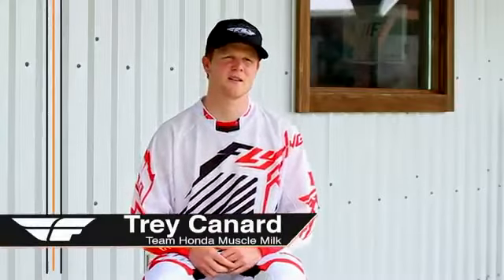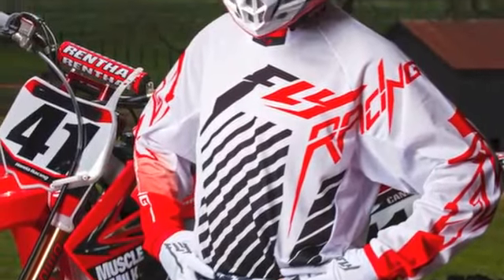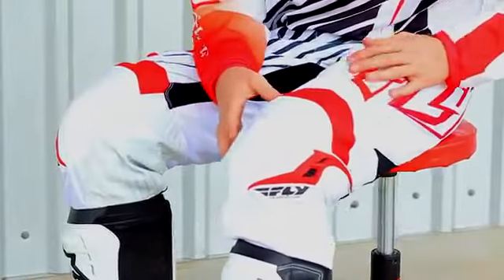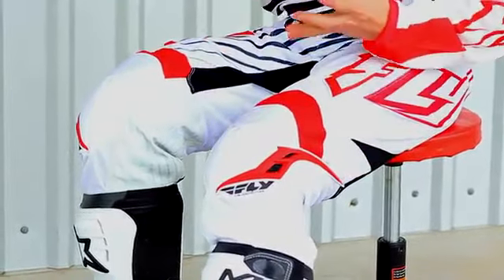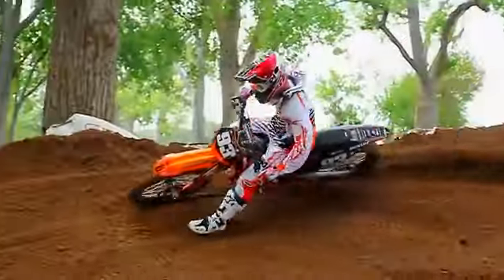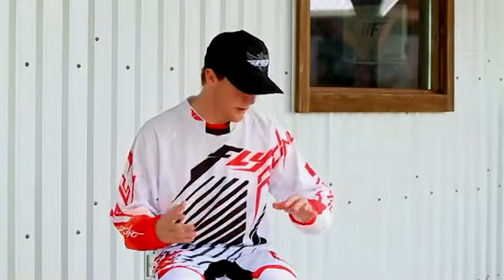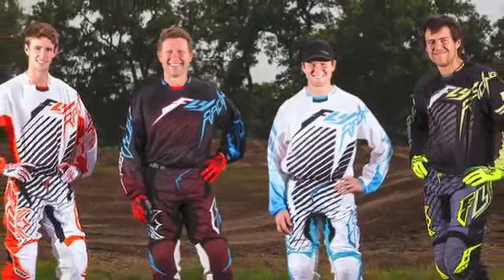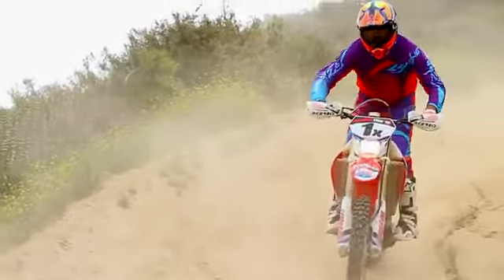FLY Racing 2013 Kinetic Mesh Racewear with Trey Canard - on Motorcycle-Superstore.com TV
Fully vented jersey and mesh paneling on the pants where ventilation is needed the most, yet still as durable as the standard Kinetic gear. The Kinetic Mesh line has been expanded to help you make the most out of the long summer heat in the great outdoors.
 -All-new Zipper Lock System -- exclusive zipper lock system keeps pants closed and secure
-Ultra-durable Multi-panel 840D Nylon Construction -- with lightweight Mesh-Tech construction to keep you cool in the hottest conditions
-Asterisk® Boot-tether Compliant -- three-level tether eyelets for easy installation of Asterisk® knee brace boot tether straps
-Leather Heat Shield Panels with Kevlar® Stitching -- located on the inside of each leg for durability and heat resistance
-Ergonomically Pre-shaped and Fully Vented Knee -- generously contoured to accommodate all types of knee braces and guards while a molded air-intake system cools and protects
-Ratcheting Fly Closure -- allows for adjustability and positive closure for a secure fit
-Adjustable Waist Belt -- for maximum fit and adjustability
-Soft-flex Protective Rubber Badging -- ventilated for increased airflow, mechanically integrated
-Stretch-rib Panels -- strategically placed for flexibility where you want it most
-Comfort Mesh Liner -- ventilated mesh liner helps keep you comfortable and cool
-Full-floating Seat -- surrounded by stretch-rib material, designed to move with you
-Customizable Leg Cuff Design -- low profile stretch cuffs with removable elastic band
-Internal Pocket -- located inside the waistband
-Sublimated Graphics -- allow for the highest quality in powerful detailed graphics

See a wide variety of Fly MX Gear at Motorcycle-Superstore.com!